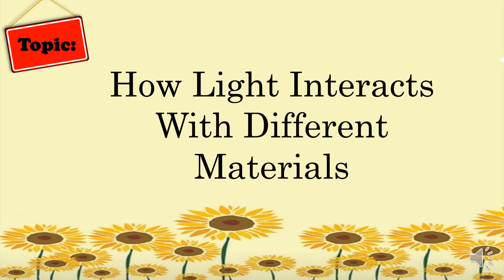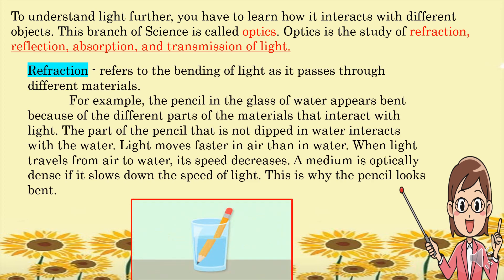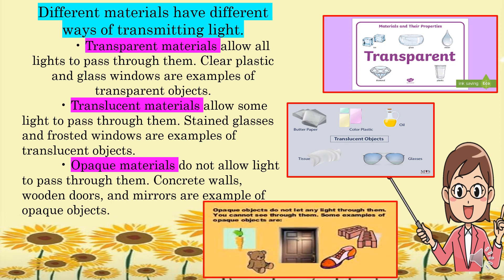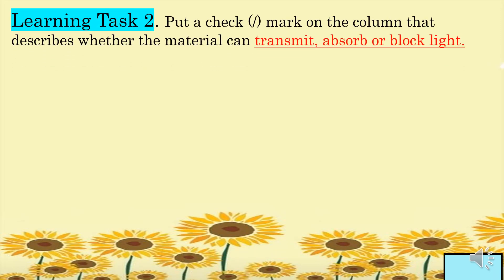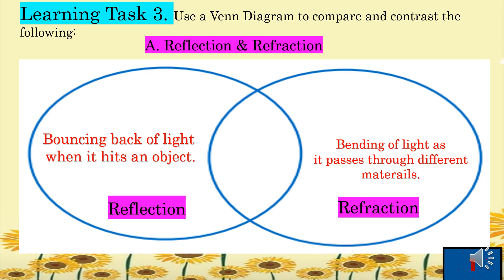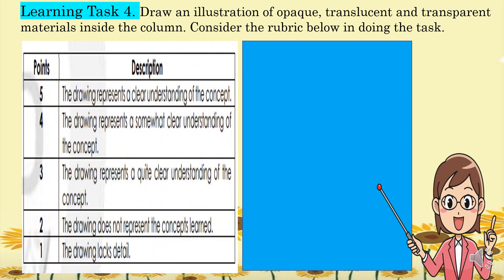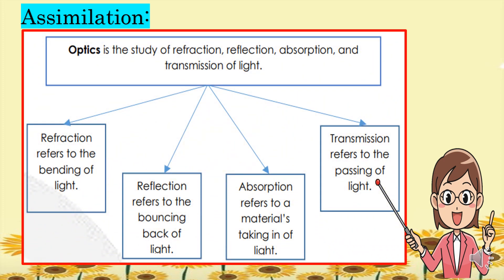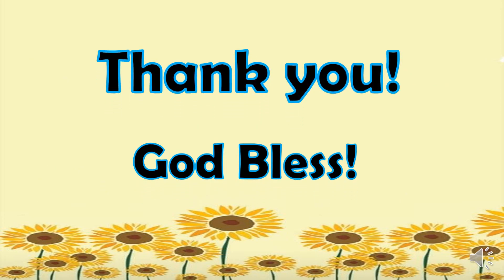Science 5 Q3 Week 3 How Light Interacts With Different Materials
This teacher self- made instructional video was created to supplement Science  5 Module.